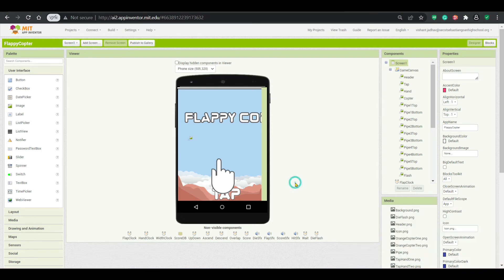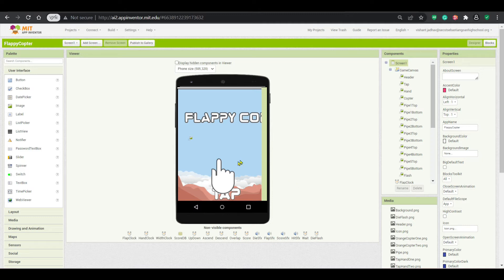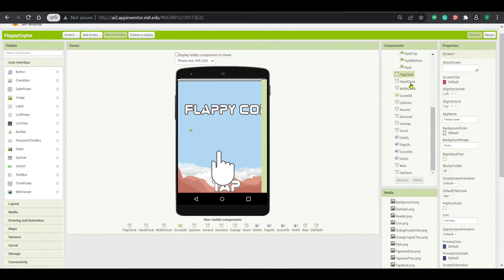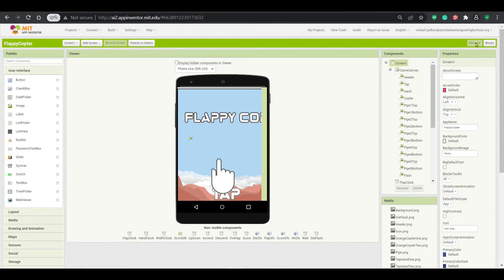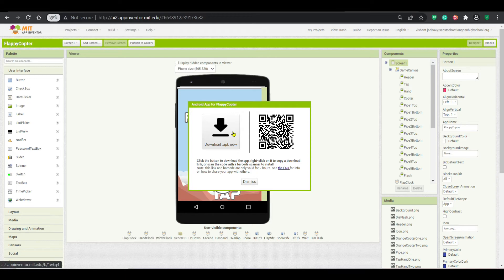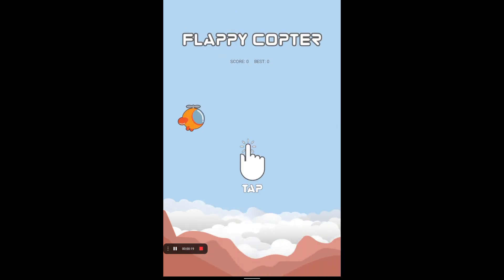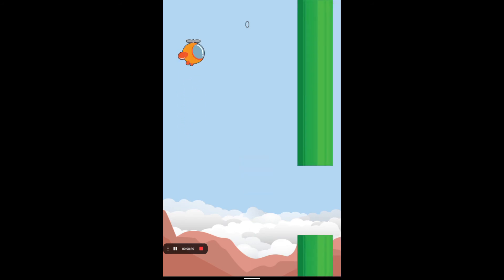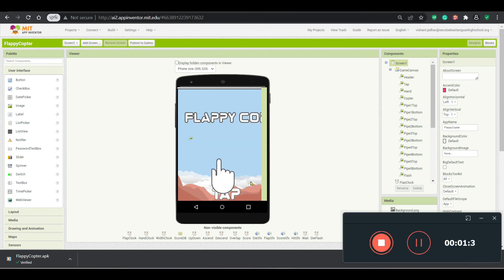How To Make Flappy Copter Game in MIT App Inventor 2 [ Flappy Bird Game ]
TIMESTAMPS
0:00 Intro
1:05 Test The App
02:00 OUTRO

Our channel is about topic. We cover lots of cool stuff such as APP DEVELOPMENT, GAME DEVELOPMENT, SOME COMPUTER KNOWLEDGE and PROGRAMMINNG LANGUAGE